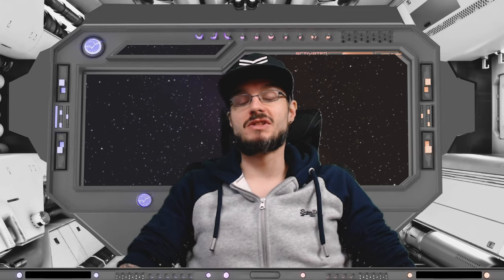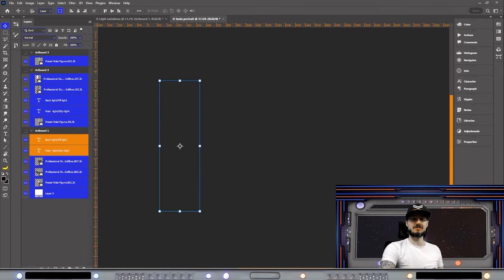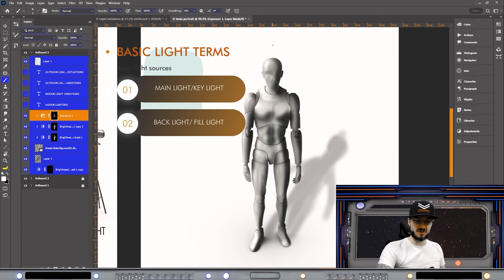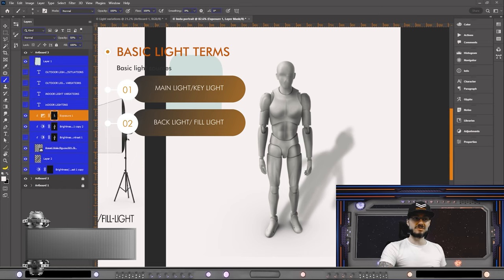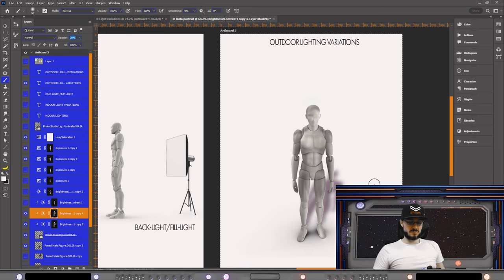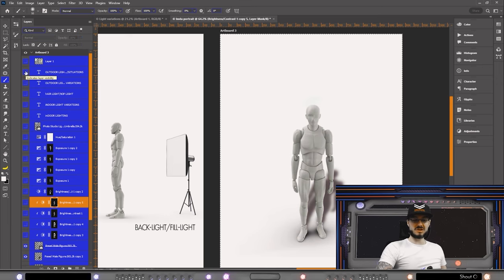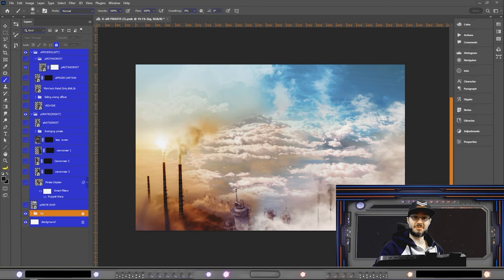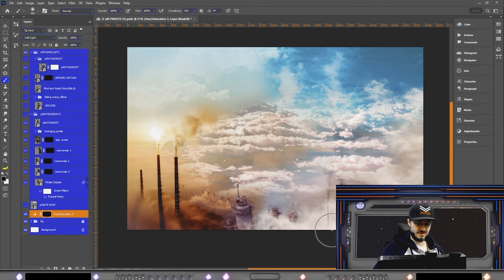Mastering Photomanipulation: The Key to Conquering Light vs. Shadow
Hello everyone! Double Archangel here, go grab some coffee or whatever energy you need because this one contains lots of information!
You can use the time stamps to jump to a section that you need or follow me along on this full informative journey!

Welcome to my 5th tutorial in my tutorial series.
This is a photo manipulation help tutorial that goes through the basics in light behaviour and shadows in photography. You can use these techniques in your photo manipulation art to make it more realistic.
I base the information on what I have learned in professional "light trace"/Low shutter, and portrait/product photography and also in my former media studies.
I crumble together in a less than a 30 minute video, what I learned back in Media Uni over 2-3 weeks of lectures and also in experience, gain in professional photography the last 7 years.
Anyway, I hope this video will help you out in how to use light and shadow in your pictures and why not also enjoy the time lapse of air pirate steampunk themed artwork I make in the end!  Let's begin!

Timestamp:
00:00 Intro
01:27 Tutorial beginning
03:02 Indoor lighting
05:05 Indoor light variations
06:20 Outdoor light variations
10:40 Outdoor light situations
19:08 Art-Timelapse Intro
20:48 My thoughts of what and why this artwork
22:20 Highlight technique for background objects
24:55 Rimmlight technique and theory
26:25 Subject shadows
27:20 Outro

Tutorial Series 1 Episode 5, Hope you guys like it!

🔸So this tutorial will teach you basics in light and shadow as a photographer and how to use those techniques in your photo manipulation art for a more realistic look and feel!
Next week I will not post a tutorial but the new series of my RSP (Review specific products) will begin! We will start of by reviewing the HUion Inspiroy H420 X creative  Pen tablet.

Here are the 4 links to the free Brush download sites, I promised you guys in my last tutorial episode 4!

Please tune in for more cringe intros with me yet again! And more Tutorials are coming and not to forget the new RSP series I am excited myself too!
Also, If you have a concept in mind, you want me to turn your art idea into a Vibrant Photoshop art piece of your own or you just simply need a photo enhanced, Send a DM on my Instagram or email.

Commissions are open NOW!

🔸My channel also will keep its Cringe intro, and speed art kind of videos, and I will start an all-new RSP (Review specific product) type of series soon(next week)!

🧡If you like my content, please make sure to like and subscribe, share the videos with friends and family, and, ring the bell, so you know when the next video is out!

Stock used: Unsplash, Pixabay, Envato Elements(they have awesome stock library), Photobash. co and Adobe Stock.

I make Photoshop and Illustrator, vector art pieces and both digital and hand-drawn drawings but also other graphics-related stuff such as VFX and branding design.